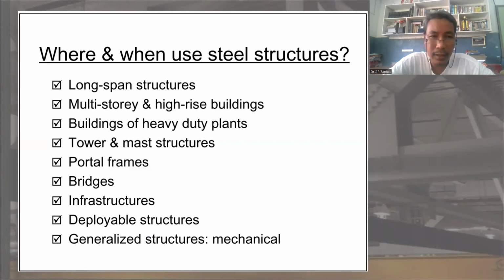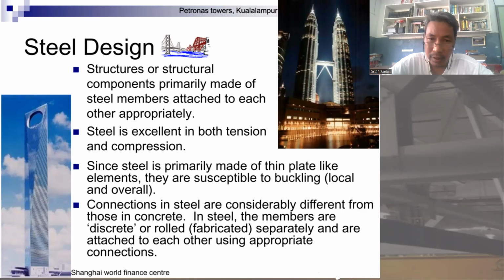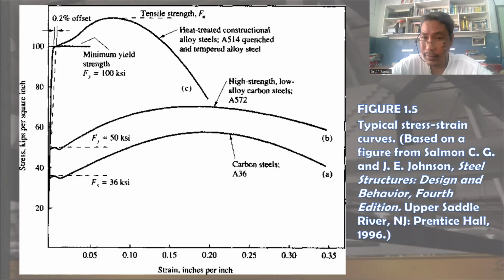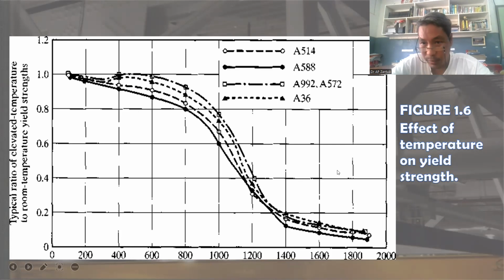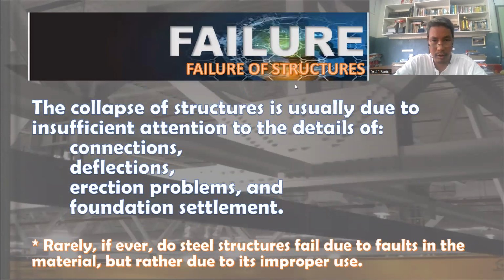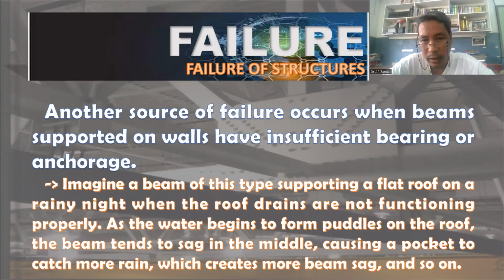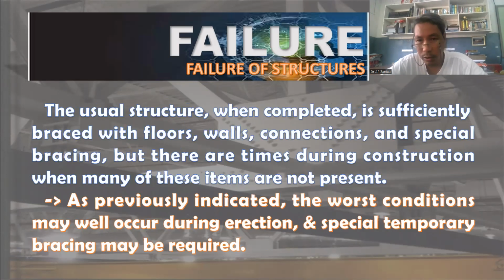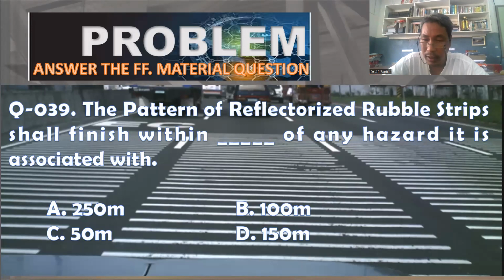Introduction - Concepts of Steel Design [ Principles of Steel Design ] Module 1.05